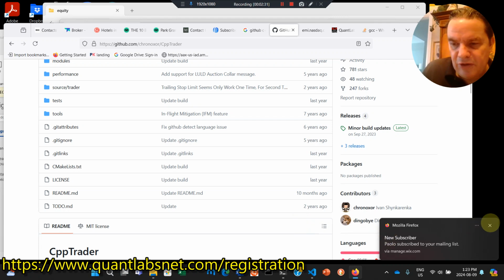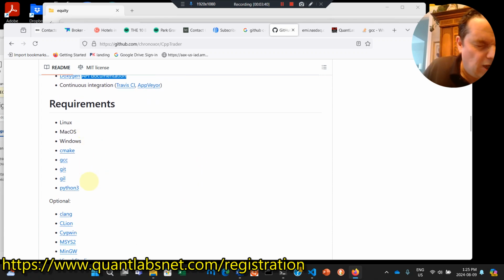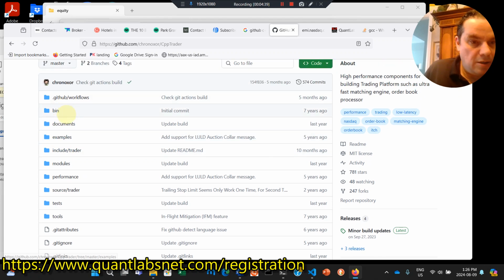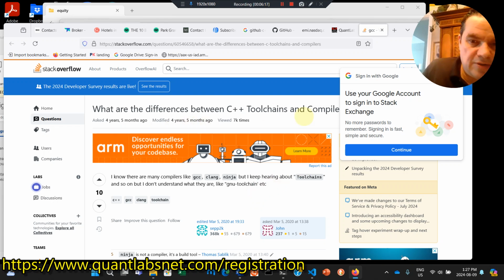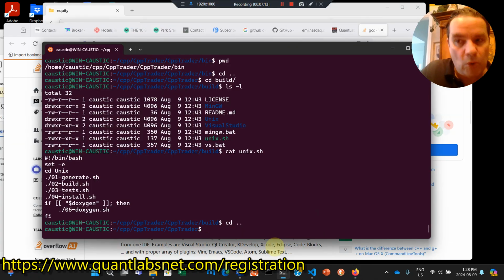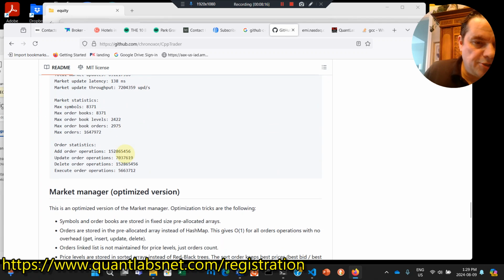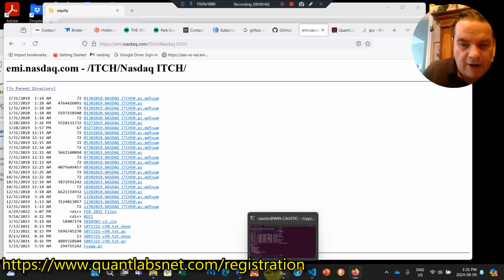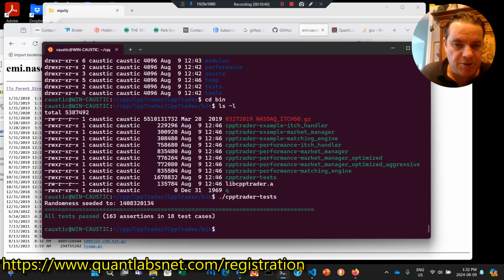C++ for High-Frequency Trading: A Deep Dive with CppTrader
High-frequency trading (HFT) is a domain characterized by extreme speed and precision. To achieve the necessary performance, C++ is often the language of choice. A recent video delves into this world, using a project named CppTrader as a case study.

The video's presenter, Bryan, is upfront about the target audience: this isn't a tutorial for beginners. A solid grounding in C++ and Linux is essential for understanding the nuances of HFT development. While the video doesn't shy away from technical details, it also serves as an excellent overview of the challenges and opportunities in this high-stakes arena.